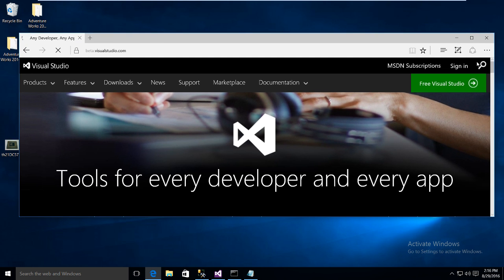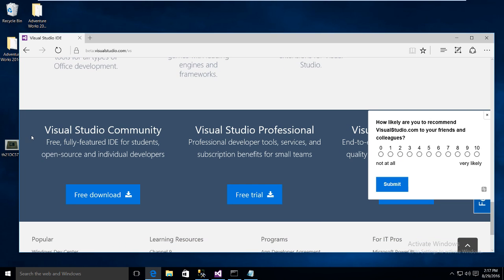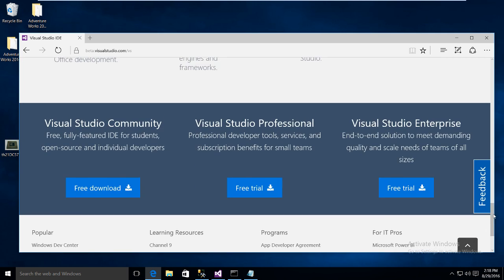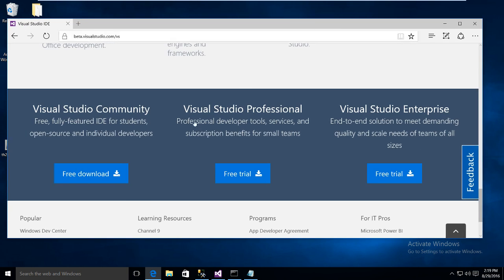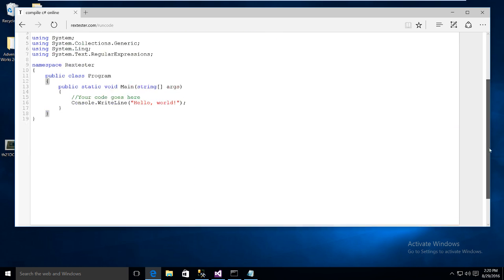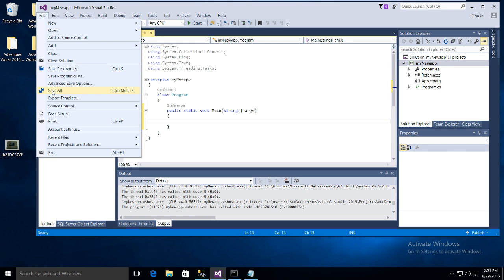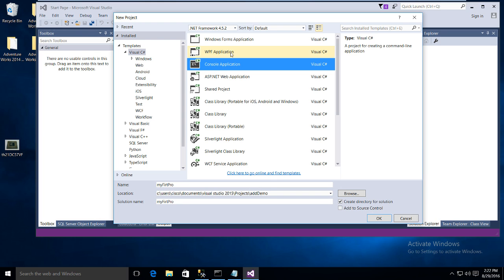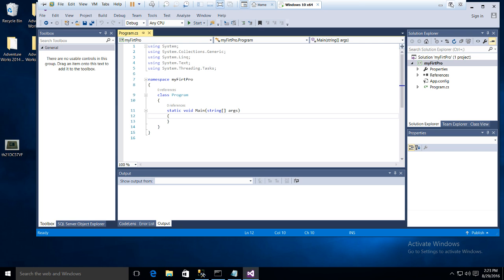c# downloading a compiler and getting started 03